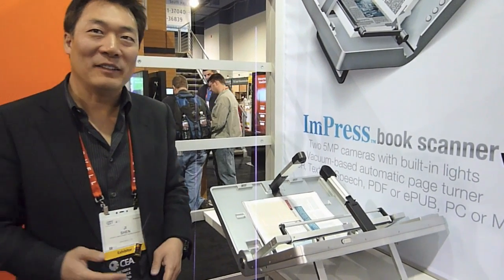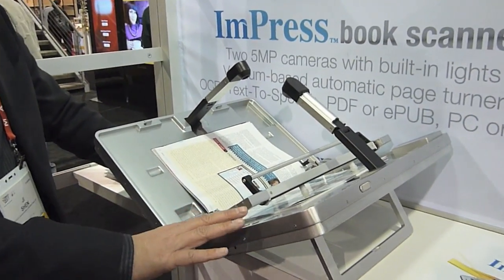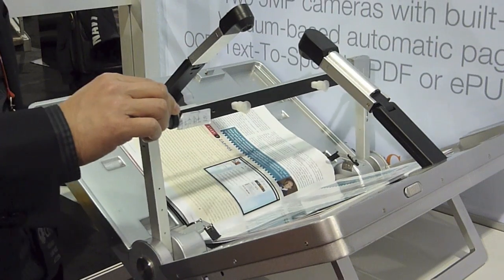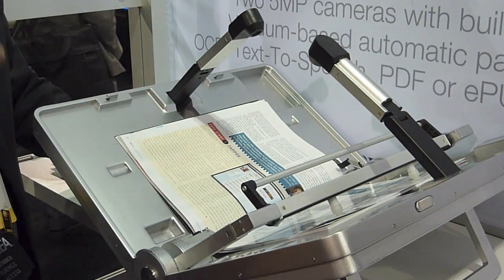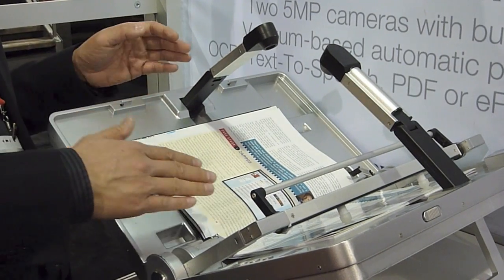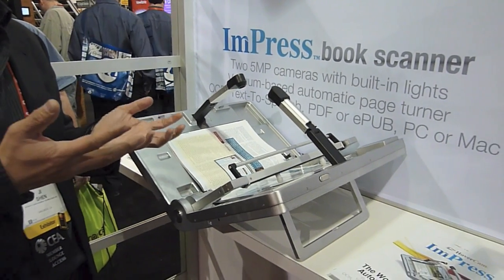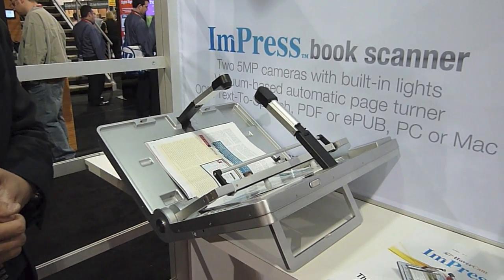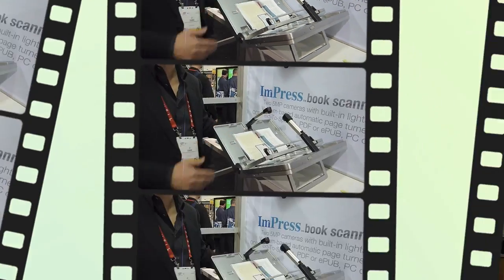Live from CES 2012 - Pathway's HoverCam ImPress Book Scanner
Live from the International Consumer Electronics Show in Las Vegas, an interview with Ji Shen, founder and CEO of Pathway Innovations and Technologies, Inc., who makes the 2012 International CES award-winning robotic book scanner about to come to market called the HoverCam ImPress.

For more information about the HoverCam, please check out their